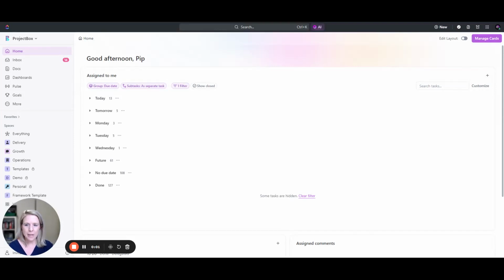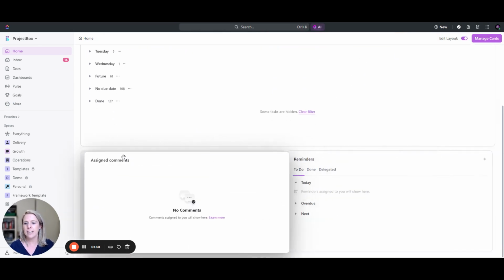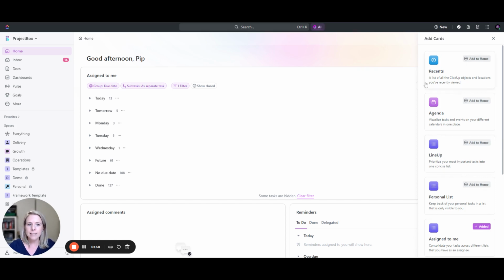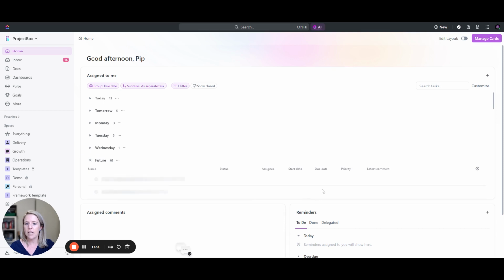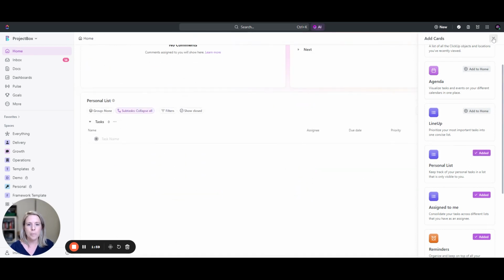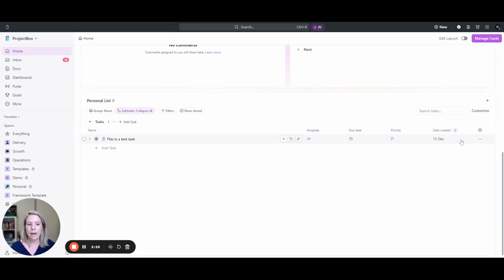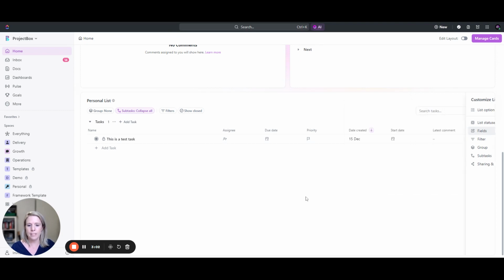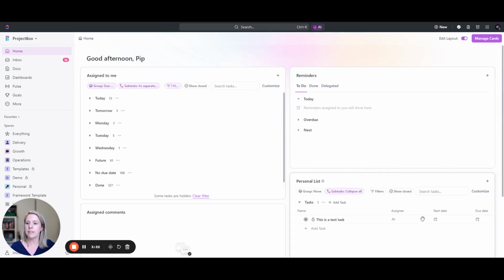ClickUp - Setting up the New Home Screen and an intro into Personal Lists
In this video we take a look at the new home screen that has been rolled out with ClickUp 3.0 as well as how to utilise the Personal lists (for all those sneaky tasks that don't really belong anywhere within the heirarchy!)